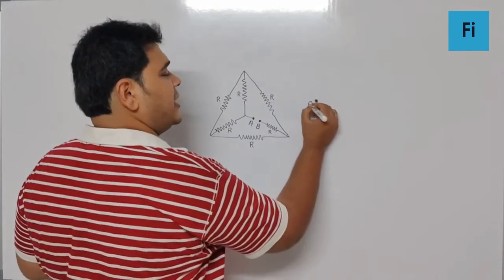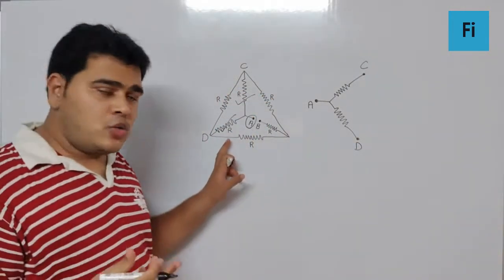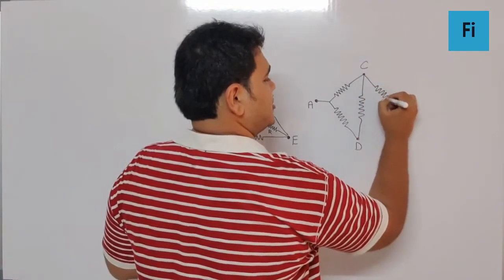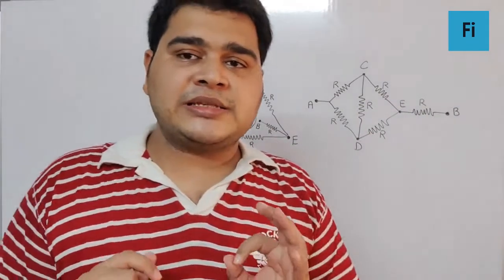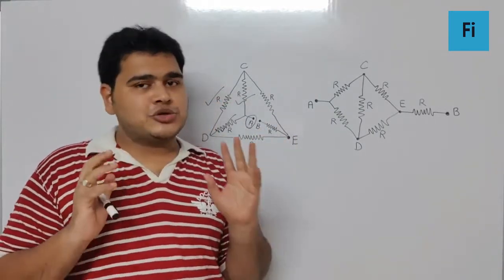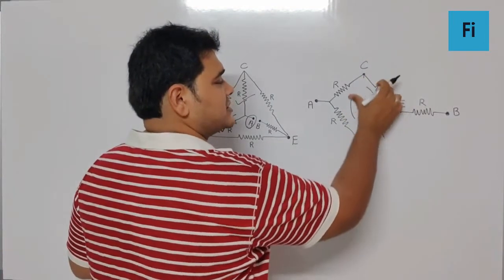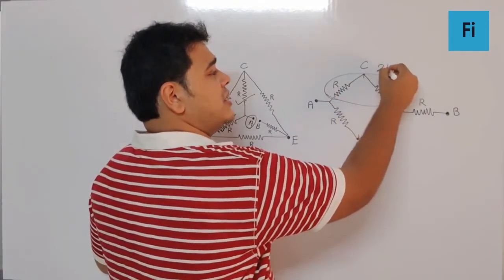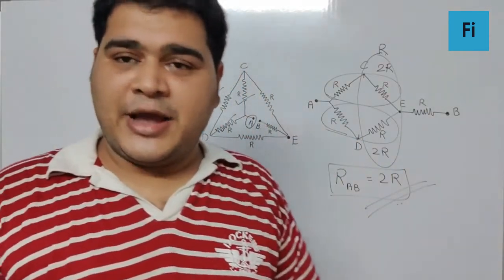What is the resistance between A and B in the figure:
a) R/2
b) 2R
c) R
d) 3R